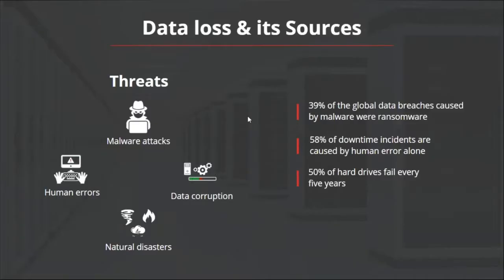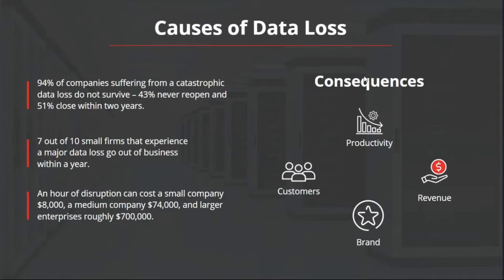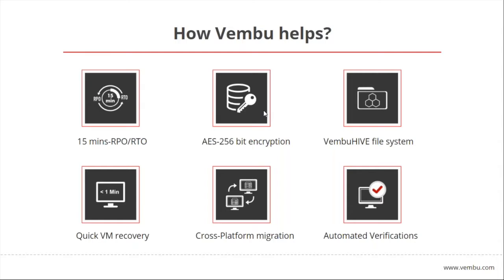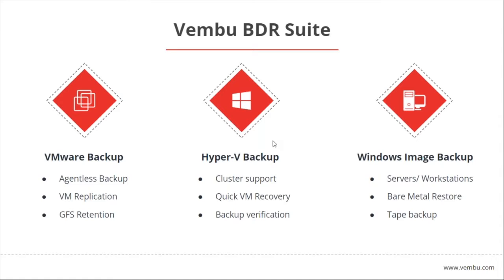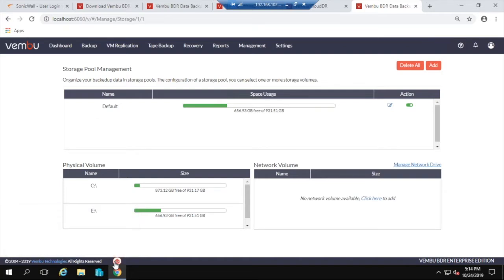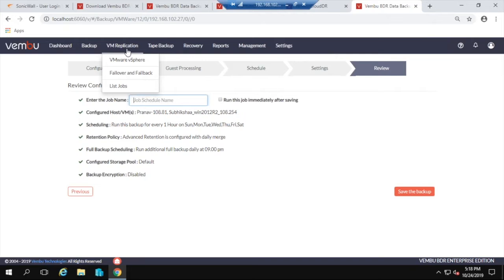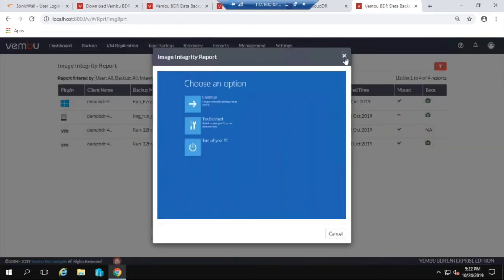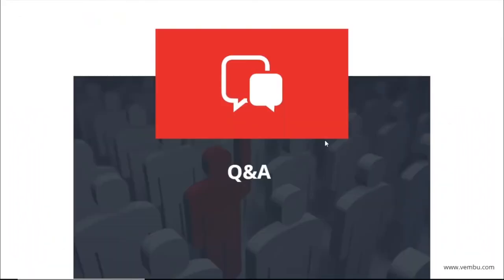How to protect your business from data loss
Take a look at this recorded webinar to know how to handle data loss, methods to strengthen the security culture of a business and other best practices for better data protection.